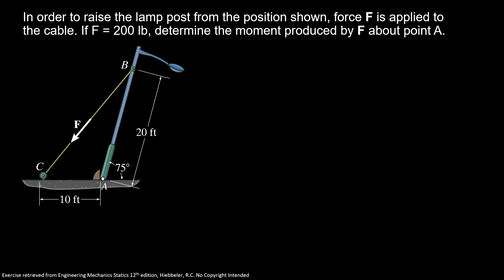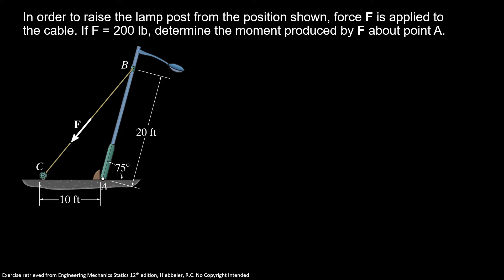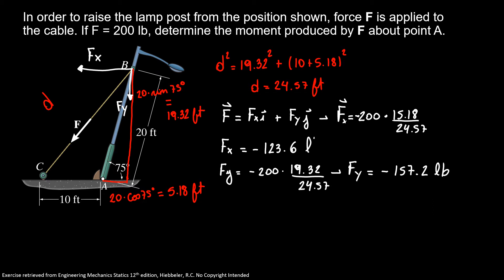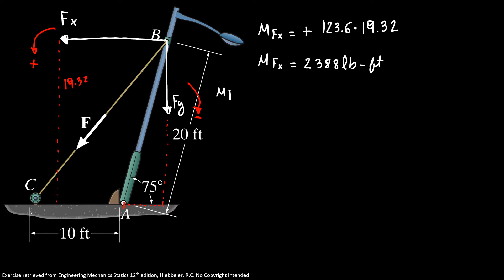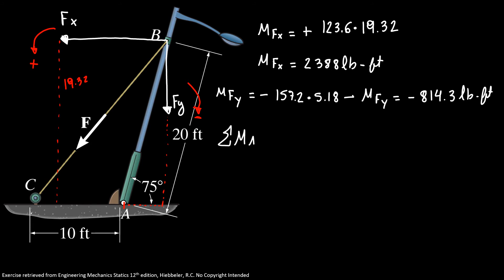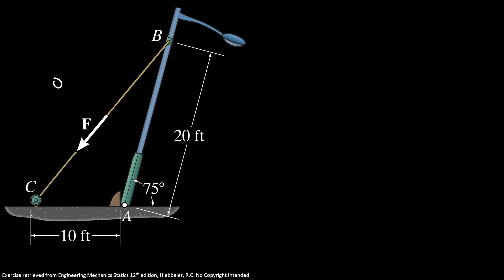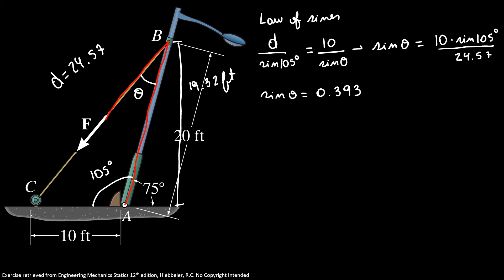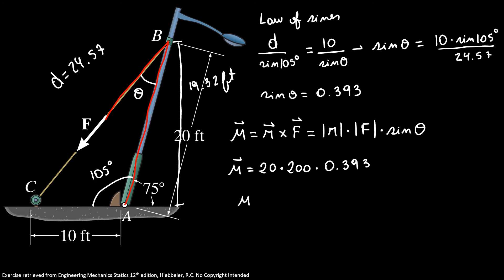Force System Resultants Exercise 2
In order to raise the lamp post from the position shown, force F is applied to the cable. If F = 200 lb, determine the moment produced by F about point A.